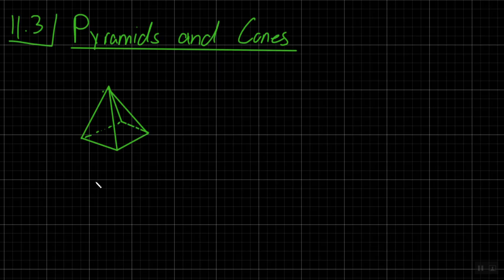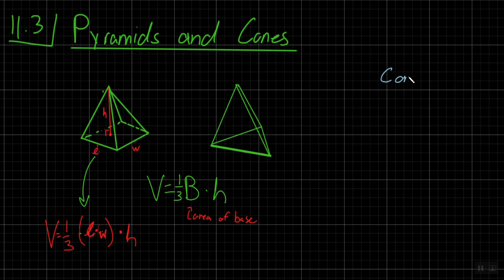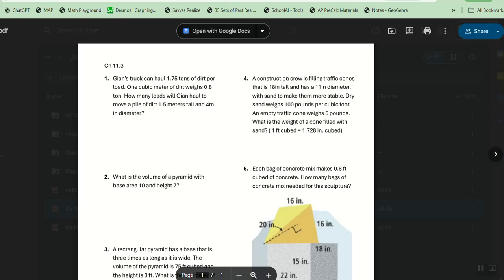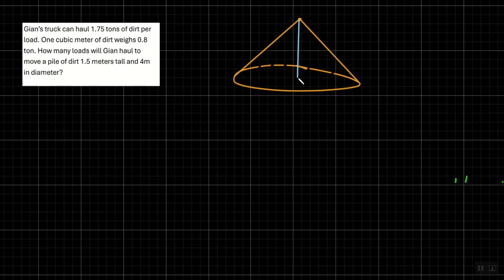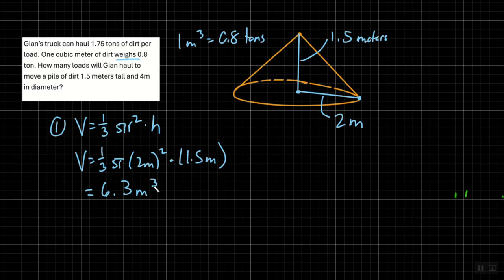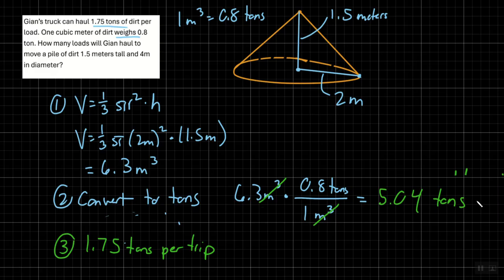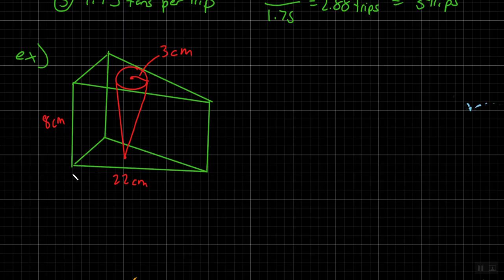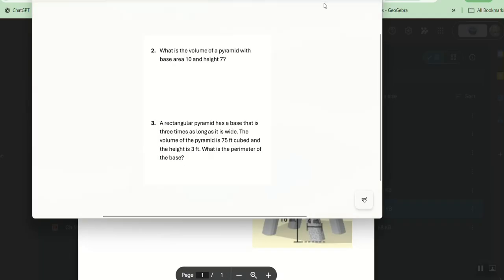3rd Hour Geometry (5.7.26) 11.3 Volumes of Pyramids and cones